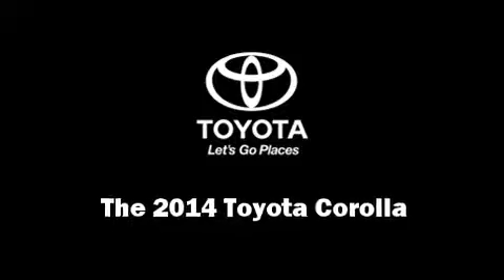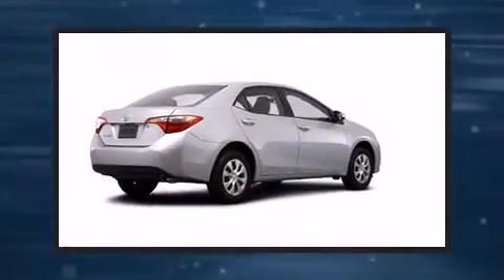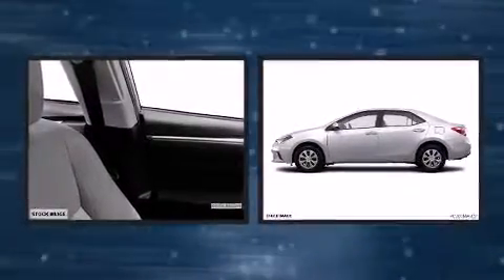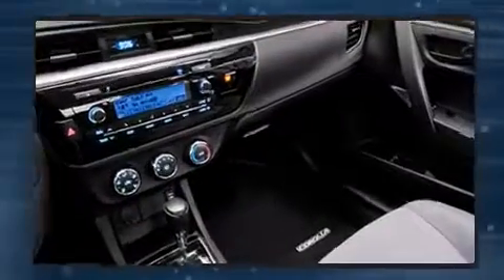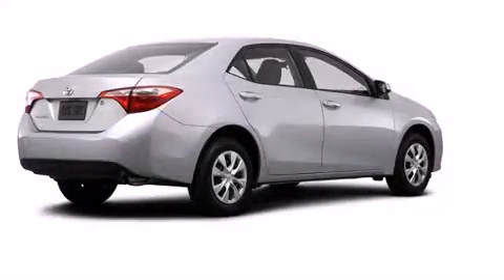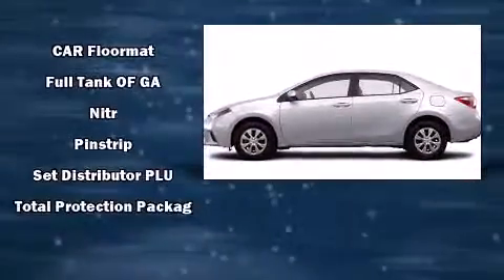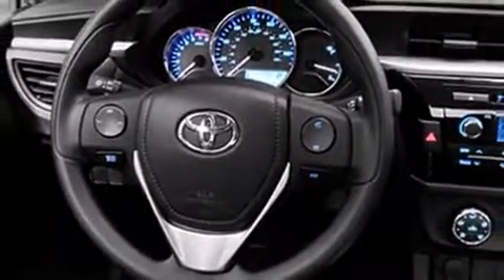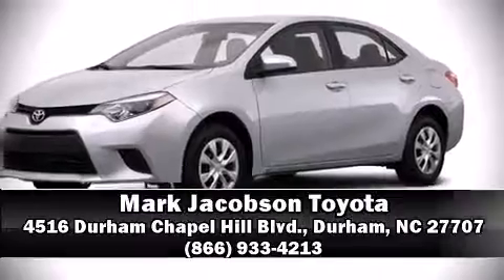2014 Toyota Corolla L in Durham, NC 27707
4516 Durham Chapel Hill Blvd.

Treat yourself to a test drive in the 2014 Toyota Corolla. This 4 door, 5 passenger sedan is waiting for you to take home! Smooth gearshifts are achieved thanks to the 1.8 liter 4 cylinder engine, and for added security, dynamic Stability Control supplements the drivetrain. Toyota prioritized fit and finish as evidenced by: delay-off headlights, a tachometer, a trip computer, front bucket seats, air conditioning, power windows, and 1-touch window functionality. Audio features include a CD player with MP3 capability, and 4 speakers, providing excellent sound throughout the cabin. Toyota ensures the safety and security of its passengers with equipment such as: head curtain airbags, front SIDE impact airbags, traction control, brake assist, anti-whiplash front head restraints, ignition disabling, and ABS brakes. This car was designed with safety in mind, allowing you to drive with even greater assurance. Our sales reps are extremely helpful & knowledgeable. They'll work with you to find the right vehicle at a price you can afford. Please don't hesitate to give us a call.